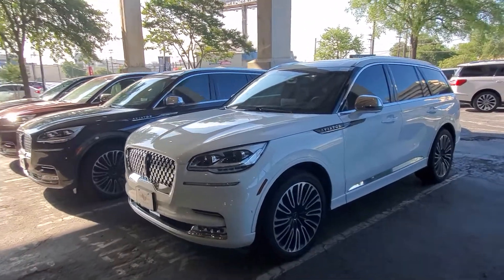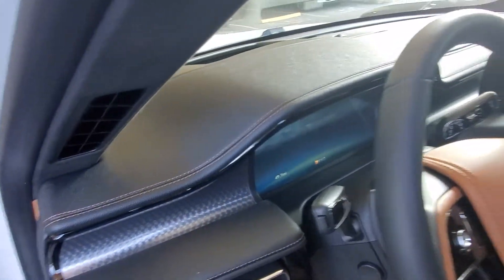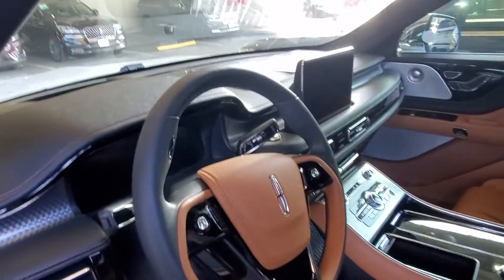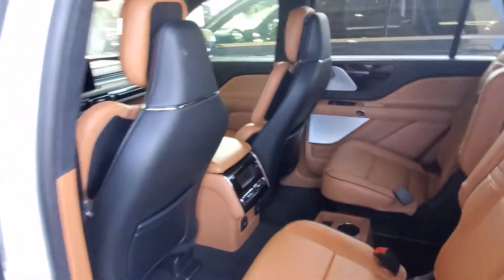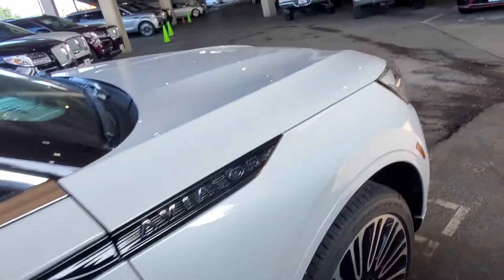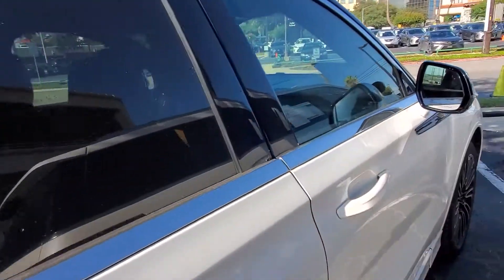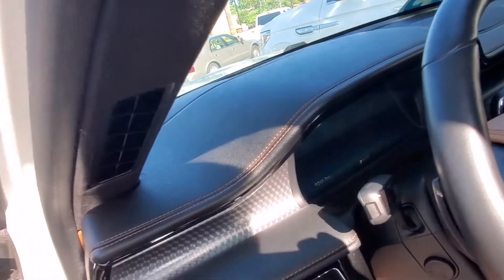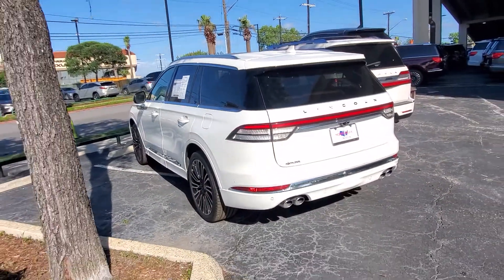May 20, 2021